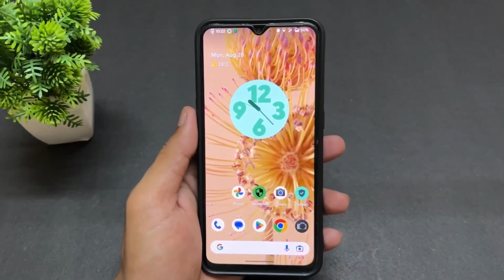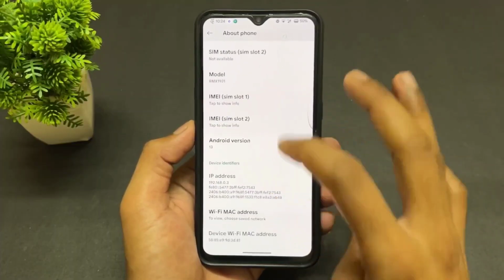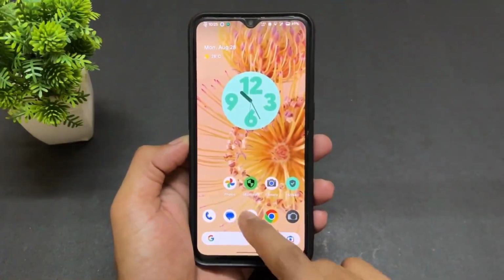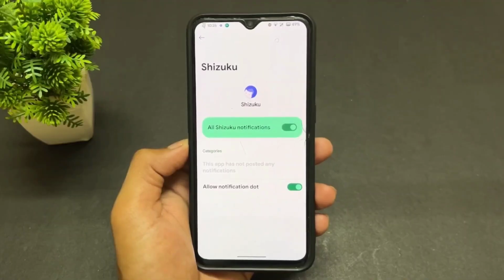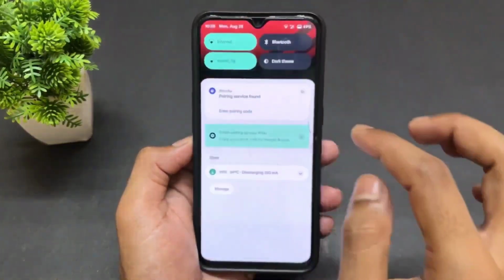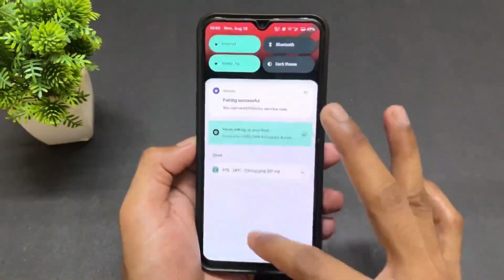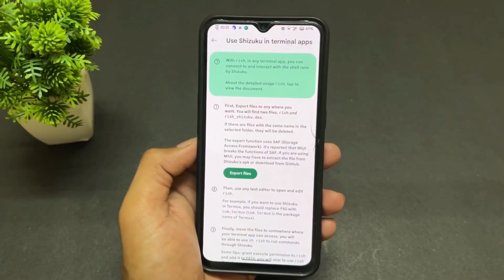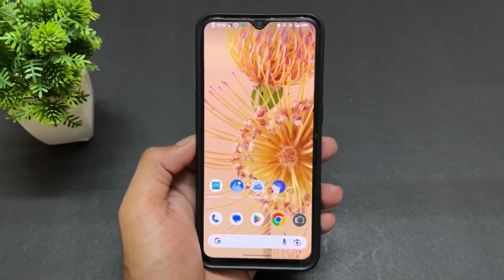Shizuku app installation process step by step